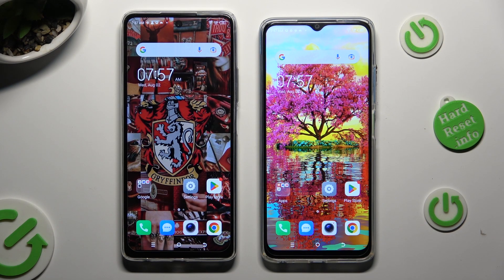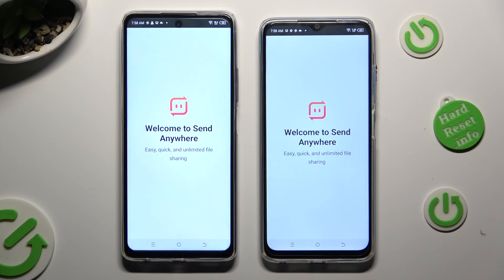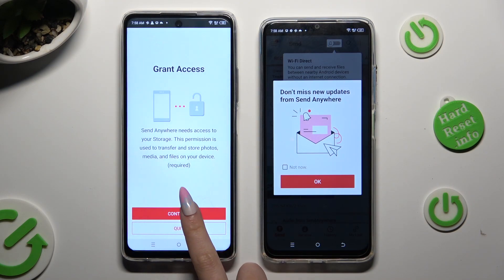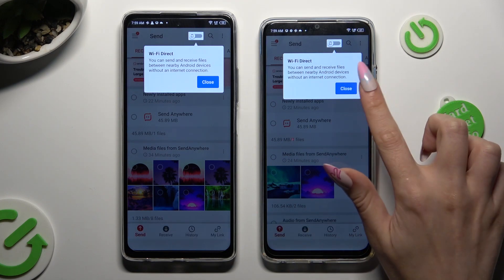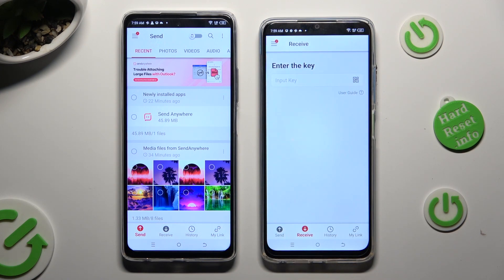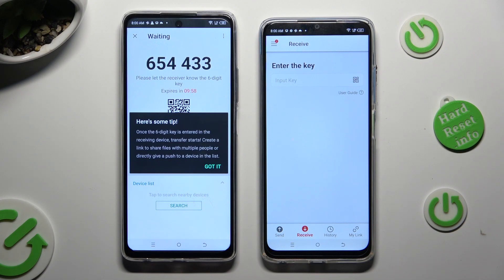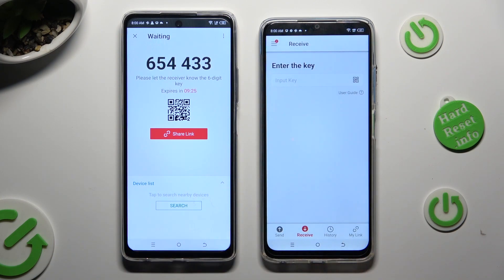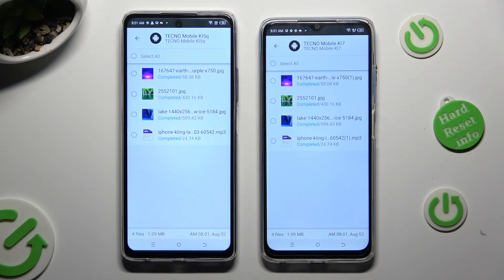Transfer files from an Android Device to TECNO Spark Go (2023)? - Send Anywhere App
This video might be essential to you if you want to transfer files between your Android smartphone and your TECNO Spark Go (2023). In this video tutorial, you will learn how to use the Send Anywhere app to send files from your Android phone to your TECNO Spark Go (2023). Hopefully, our videos will assist you in finding answers to your problems or enhancing your device. Thank you and see you soon!

How to move files from Android to TECNO Spark Go (2023)?
Transferring files between Android and TECNO Spark Go (2023)?
How do I transfer files between my Android phone and the TECNO Spark Go (2023)?
How to migrate an old phone to TECNO Spark Go (2023)?